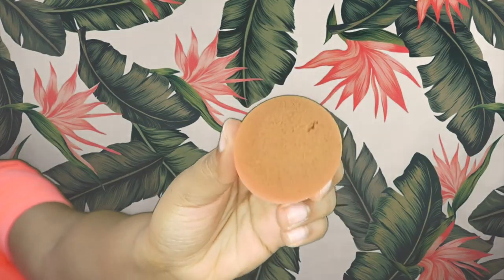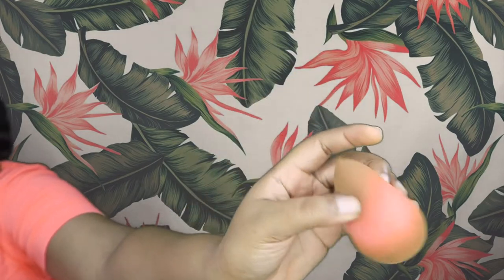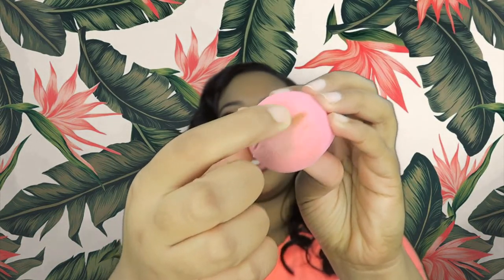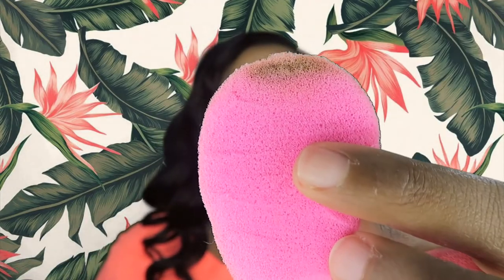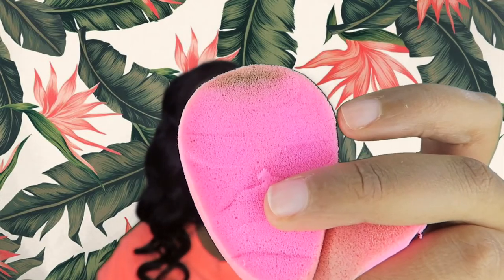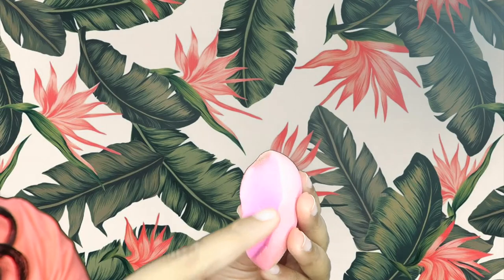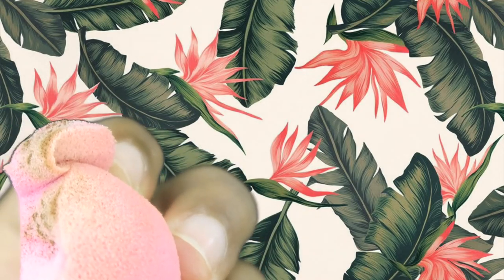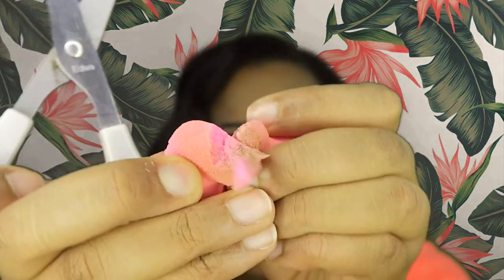CUTTING MY YEAR OLD BEAUTY BLENDER!!?!!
Everything you want to know is here!
If you wash your beauty blender as soon as your finish with it, the longer it will last. But trust me when you start to feel the built up makeup product underneath the surface of the beauty blender, its time to get a new one.

♥ I N S T A G R A M: @justtiffanyb